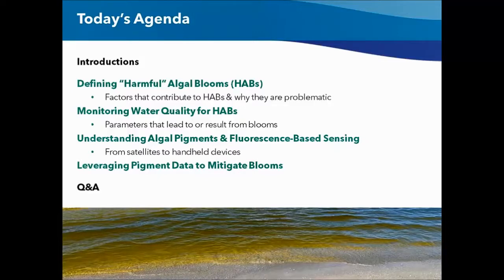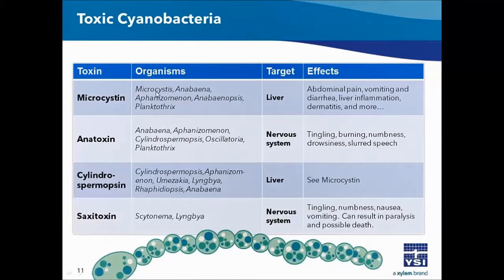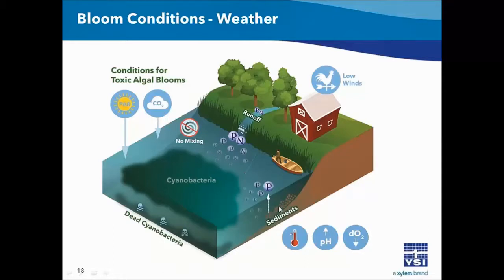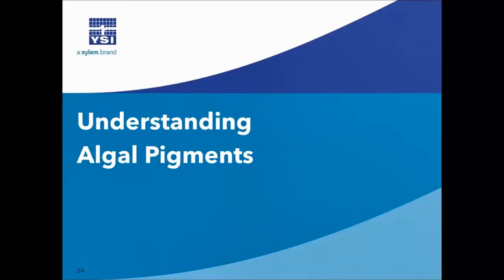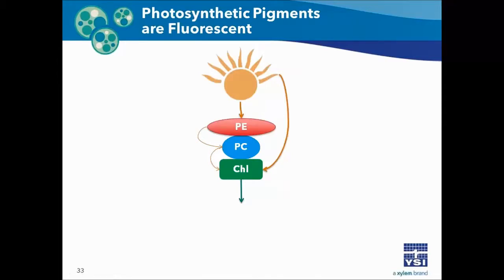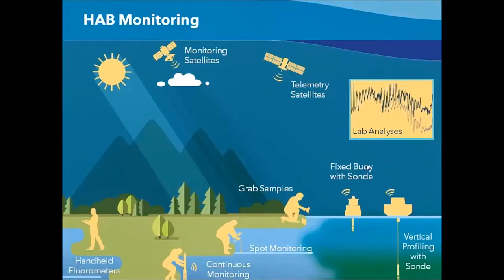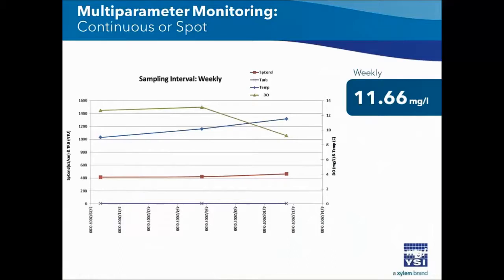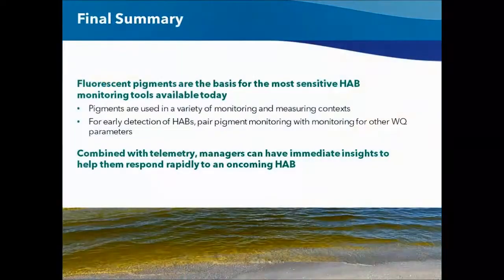Monitoring Harmful Algal Blooms: a YSI Webinar (1)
Harmful algal blooms (HABs) have become a bigger threat over the past two decades. Hear about some of the concerns these HABs can have on human health, by Dr. Stephanie A. Smith in this webinar, where she provides a basic overview of bloom-forming algae.